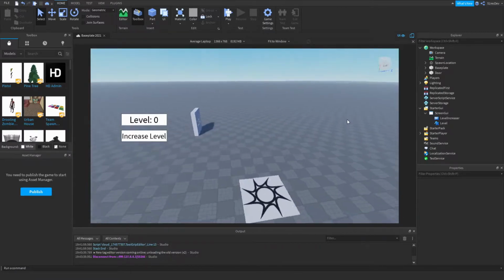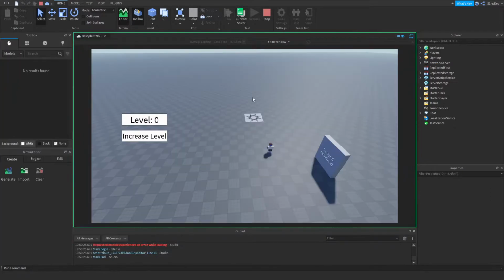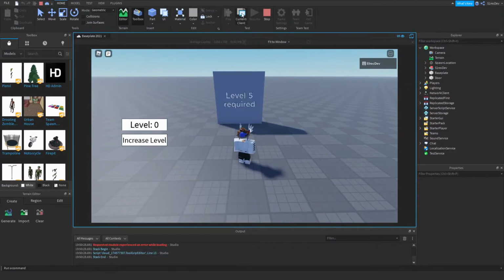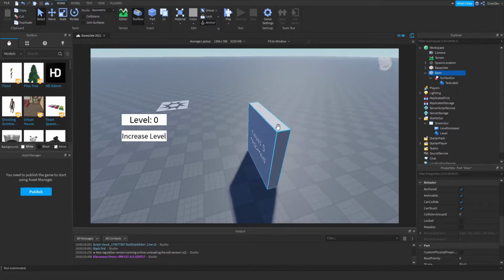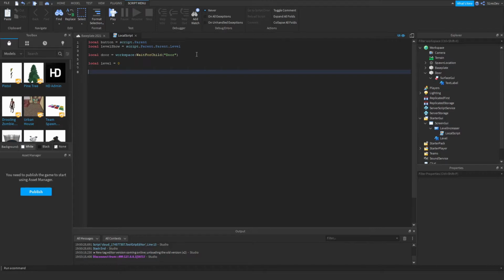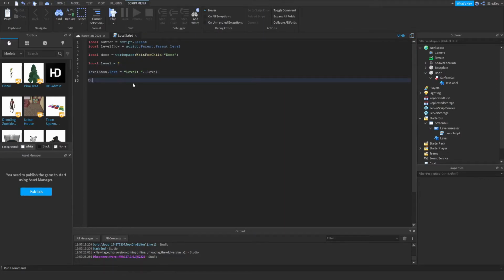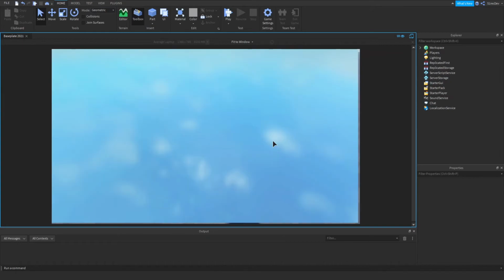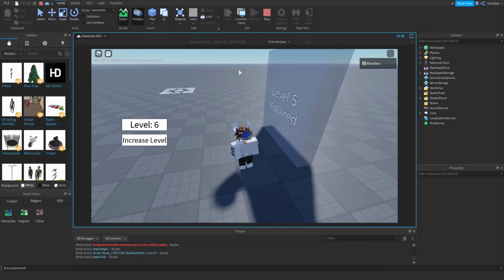How to make a client-sided door in Roblox (Localscript vs. Script)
In this video you will learn the difference between a client and the server. You will be taught when to use a localscript over a script, and the other way around.
   You will also learn how to make a client-sided door, that will open, once the player reaches level 5.

0:00 Localscripts (client) & Scripts (server)
4:23 How to make a client-sided door
9:34 Summary and result

As per request by many on my older videos, I have now created a file for you to download, so you can try the door out in studio for yourself:

Roblox Username:
► S1recDev

Any music used in the video was uncopyrighted music found on YouTube.